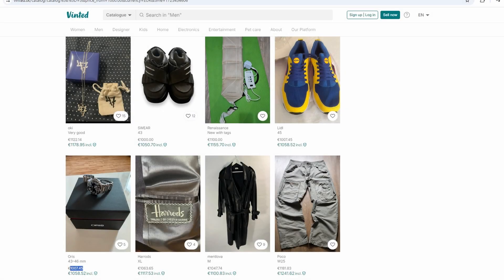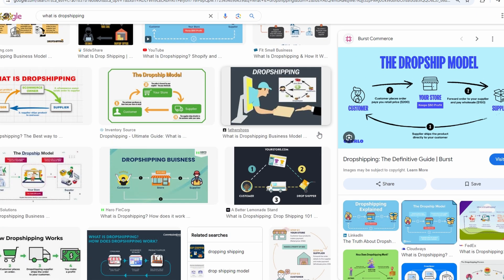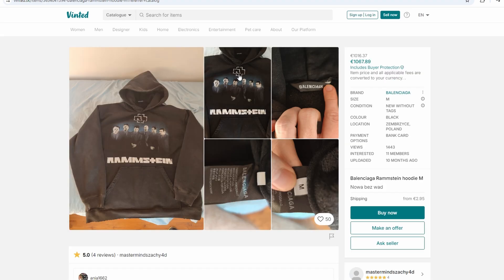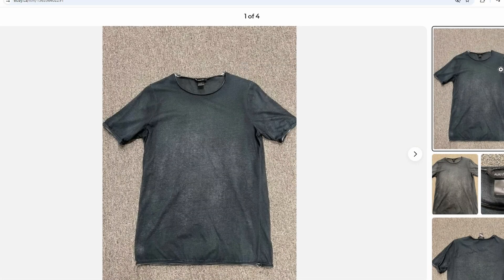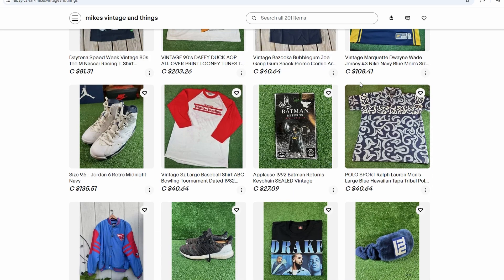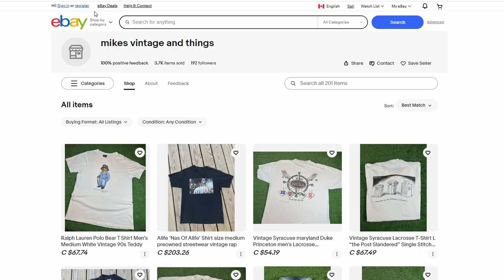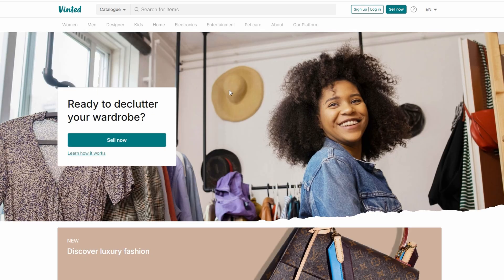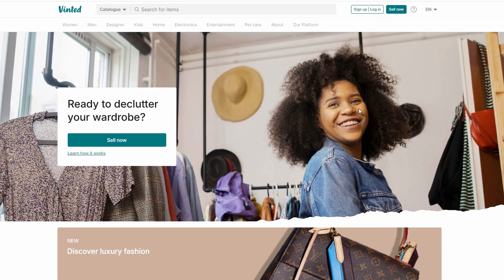How To Make Money With Vinted for Beginners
Making money on Vinted with dropshipping is possible, but it requires a strategic approach, as Vinted is primarily a platform for selling second-hand items.

### 1. **Understand Vinted’s Platform and Rules**
   - **Know Vinted’s Policies:** Vinted is a marketplace for second-hand items, and it might have restrictions on selling new items, especially if they're sourced from dropshipping suppliers. Review Vinted’s policies to ensure compliance.
   - **Target the Right Products:** Focus on items that can pass as lightly used or that are vintage in nature. Avoid overly commercial products that could raise suspicions.

### 2. **Find Reliable Suppliers**
   - **Choose Suppliers Carefully:** Work with suppliers who offer high-quality products, reliable shipping, and white-labeling options (no branding on packaging). Popular dropshipping platforms include AliExpress, Oberlo, and CJ Dropshipping.

### 3. **Select Your Niche**
   - **Identify a Niche Market:** Choose a niche that aligns with Vinted’s second-hand and vintage ethos. For example, vintage-style clothing, accessories, or rare collectibles might be a good fit.
   - **Research Demand:** Use Vinted and other marketplaces to identify what products are selling well. Pay attention to trends and popular items.

### 4. **List Your Products on Vinted**
   - **Create High-Quality Listings:** Use professional-looking photos, detailed descriptions, and accurate sizing information. Make sure your listings look like they belong on a platform for second-hand or unique items.
   - **Price Competitively:** Consider pricing your products slightly above your cost to account for Vinted’s fees, shipping, and your profit margin.

### 5. **Manage Orders Efficiently**
   - **Automate Where Possible:** Use dropshipping tools and software to automate the order process. When a sale is made on Vinted, the order should automatically be placed with your supplier.

### 6. **Provide Excellent Customer Service**
   - **Be Responsive:** Respond quickly to customer inquiries and messages on Vinted. Good communication can lead to positive reviews and repeat customers.

### 7. **Promote Your Listings**
   - **Use Vinted’s Promotion Tools:** Vinted offers promotional features like bumping your listings or creating bundles to attract more buyers.
   - **Social Media Marketing:** Promote your Vinted store on social media platforms to drive more traffic and increase sales.

### 8. **Monitor and Adjust Your Strategy**
   - **Track Performance:** Keep an eye on what sells well and what doesn’t. Adjust your inventory and pricing strategy based on sales data.

### 9. **Be Aware of Risks**
   - **Shipping Delays:** Dropshipping can sometimes lead to longer shipping times, which may result in customer dissatisfaction. Choose suppliers with reliable shipping.
   - **Platform Restrictions:** Since Vinted is not designed for new items or dropshipping, there’s a risk of account suspension if you’re caught violating the platform’s rules.

### 10. **Scale Your Business**
   - **Optimize Operations:** As your business grows, consider using inventory management software to keep track of your products and orders.
   - **Explore Other Platforms:** If Vinted’s policies become restrictive, consider expanding to other platforms like eBay, Etsy, or your own e-commerce site where dropshipping is more common.

By carefully navigating Vinted’s platform and selecting the right products, you can potentially make money through dropshipping. However, it’s important to stay within the platform’s guidelines and continuously adapt your strategy to meet market demands.